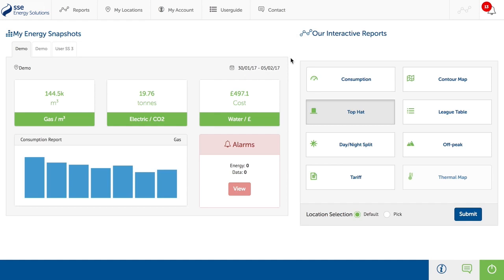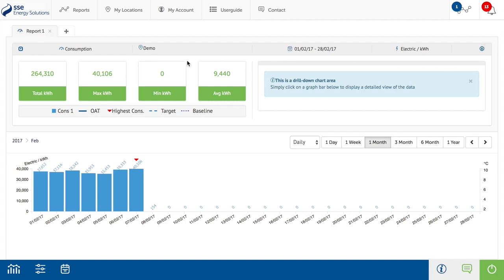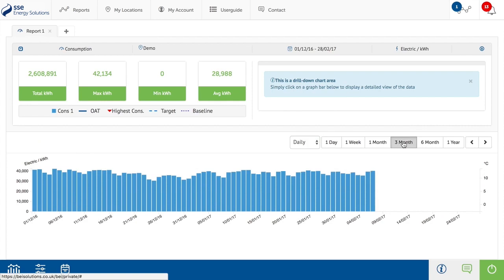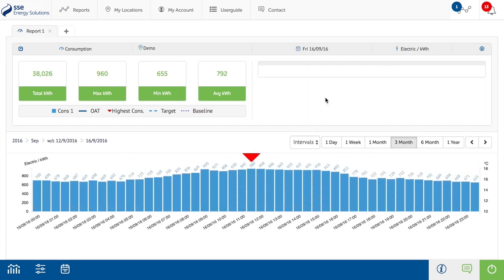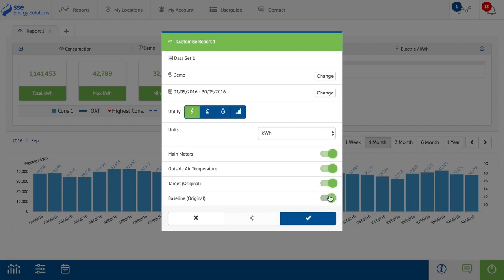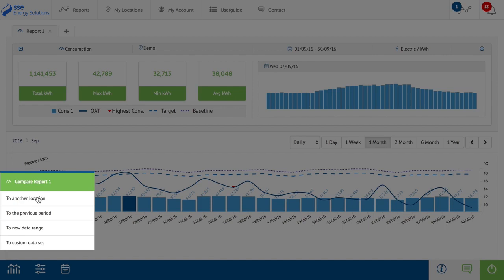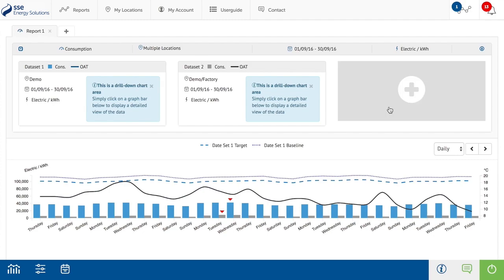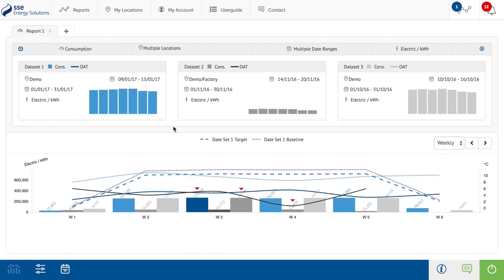SSE Energy Solution BEI Consumption Reports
BEI allows you to plot consumption from electricity, gas, water, heat and even virtual meters, and compare this with consumption over multiple locations, time periods or utilities. Drilling down as far as half hourly data.